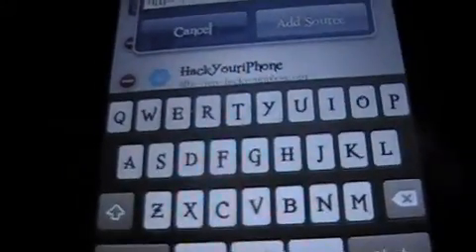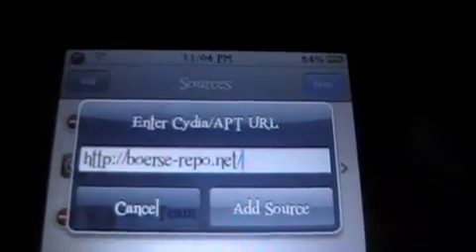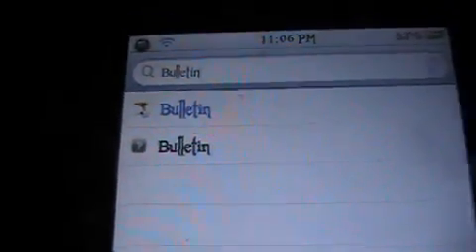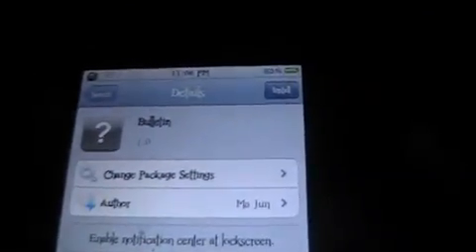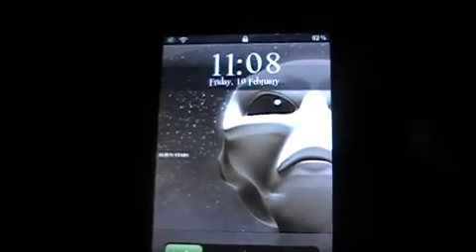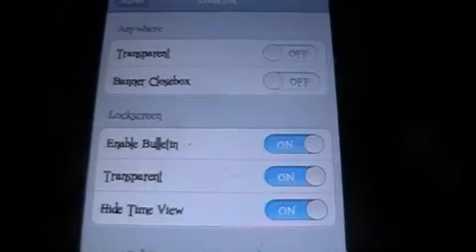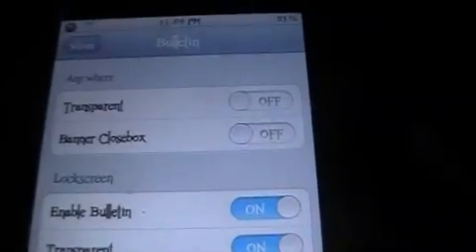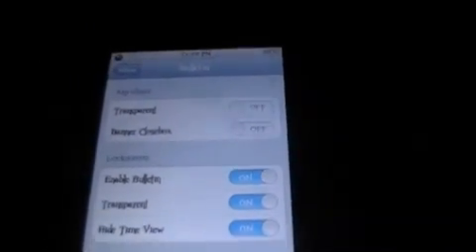Cydia Tweak Bulletin - NC on your Lock Screen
This tweak puts Notification Center on your lock screen.
The video show how to get it and use the settings.